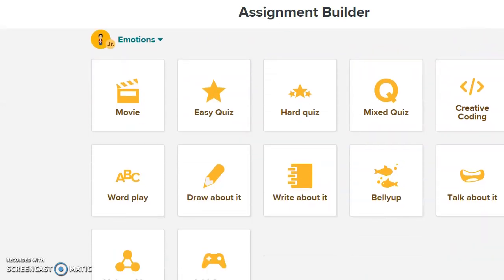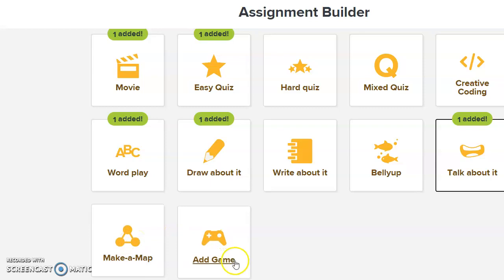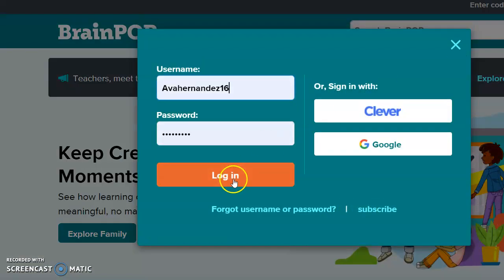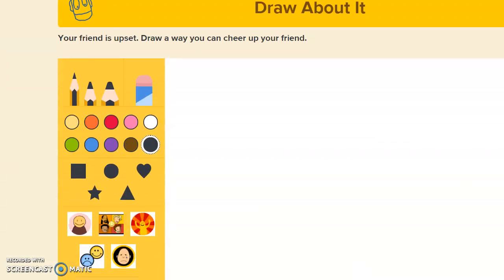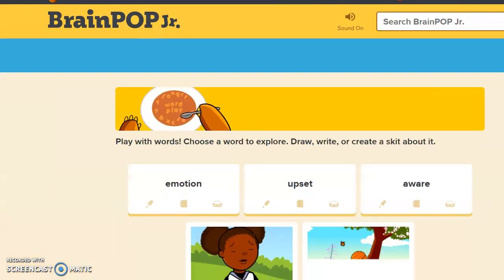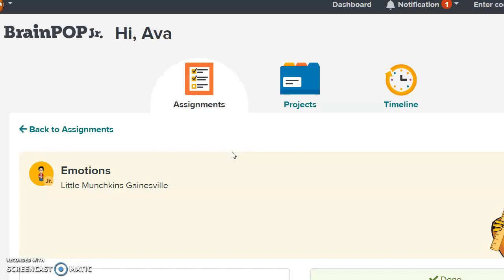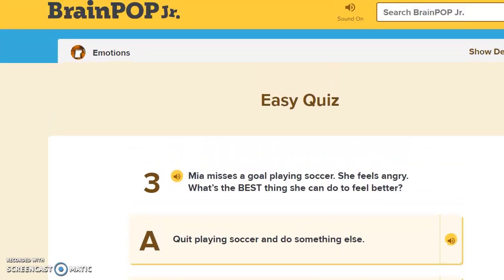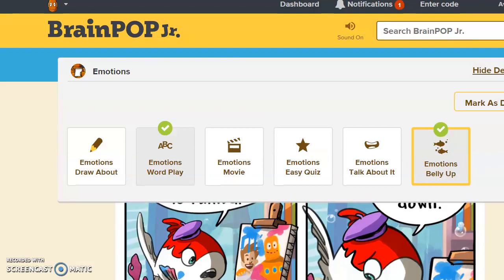ED 301 Application Presentation "BrainPop Jr"